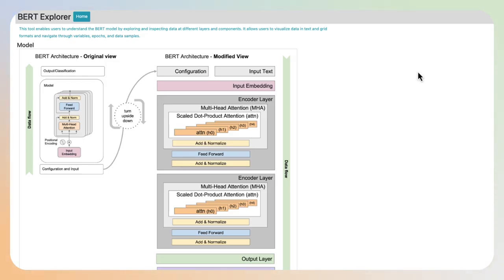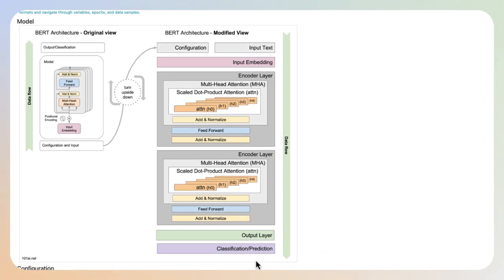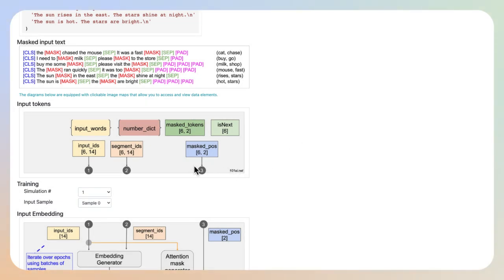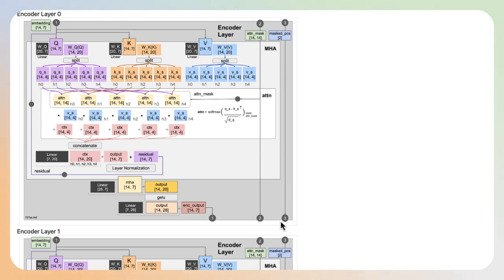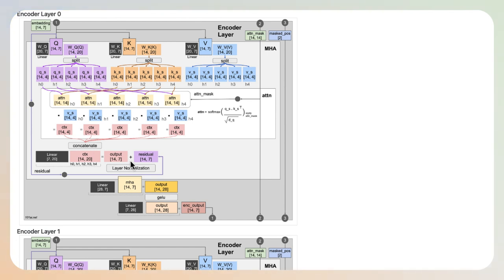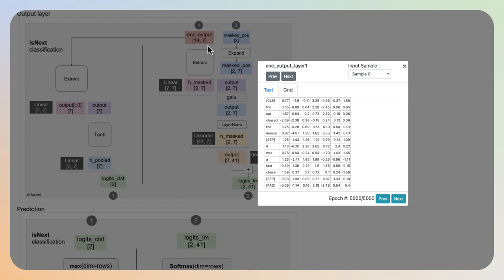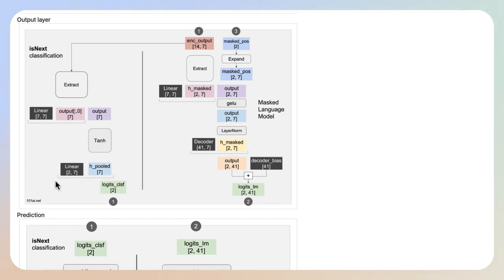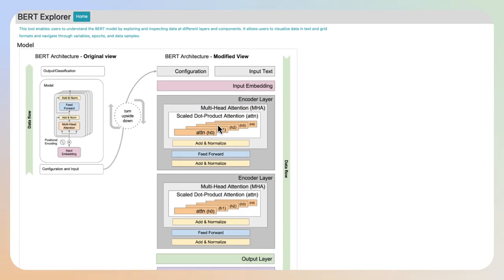101ai.net | Lesson 31 | Text Analysis | BERT Explorer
Dive deep into understanding the BERT model with our comprehensive visual exploration. BERT, short for Bidirectional Encoder Representations from Transformers, revolutionizes natural language processing (NLP) by analyzing text bidirectionally, meaning it considers the context from both directions. This lesson walks you through BERT's architecture, explaining the role of Input Embedding, where text is converted into numerical vectors; Multi-Head Attention, which allows the model to focus on different parts of the text simultaneously; and Output layers, where predictions are made. Using interactive tools, see how BERT predicts masked words and classifies sentences, significantly enhancing your grasp of NLP fundamentals and enabling practical applications in text analysis.

Chapters
0:03 Introduction
1:17 The 101ai.net Tool
1:39 BERT Architecture
5:12 BERT Configuratuon
6:21 Input Text
6:40 Masked Input Text
7:13 Input Tokens
10:19 Input Embedding
13:52 The Encoder Layer
17:19 Viewing The Attention Scores
22:22 The Output Layer
30:37 The Prediction of Masked Words
33:38 Conclusion